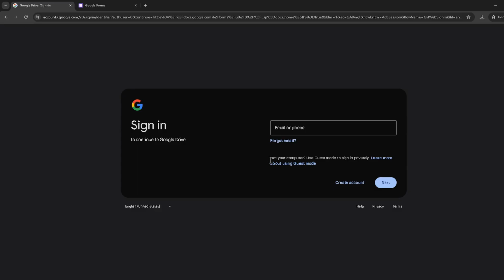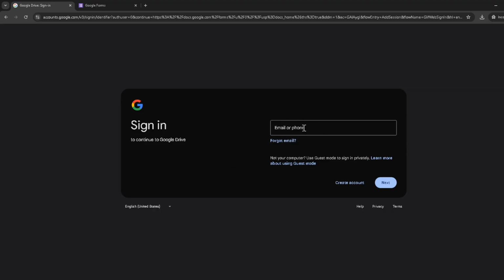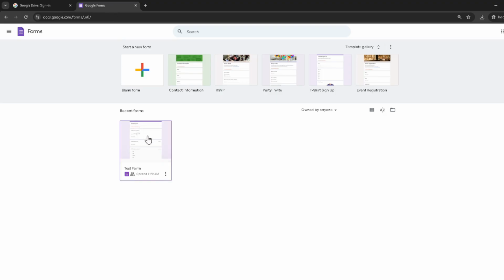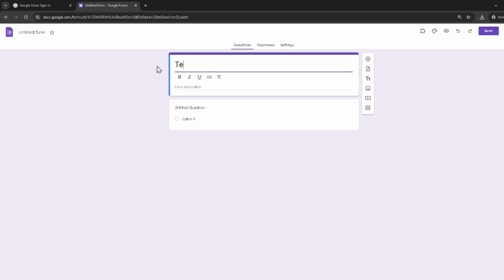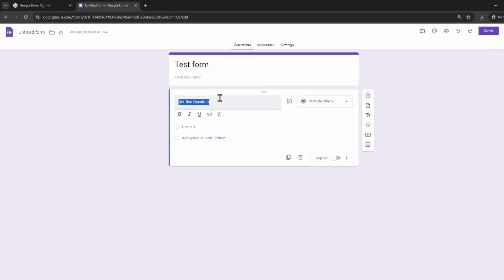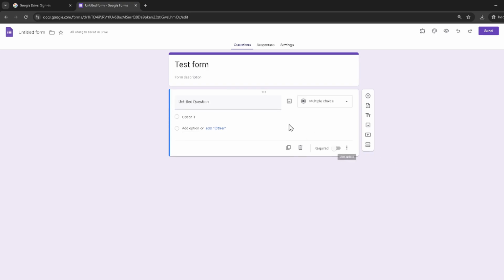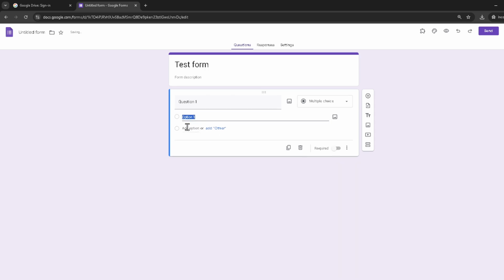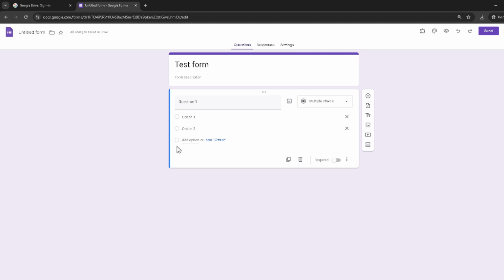How to Make Form in Google Forms (Full 2024 Guide)